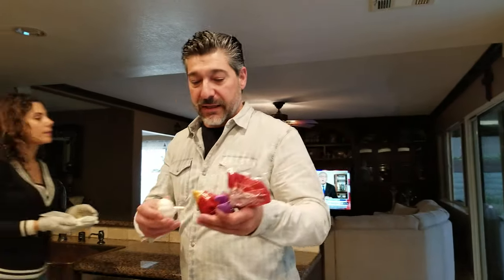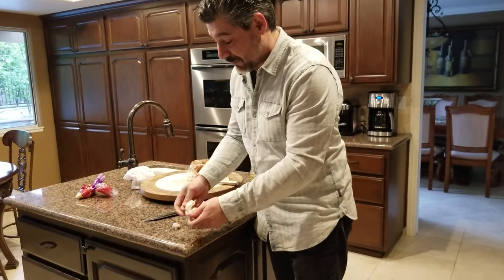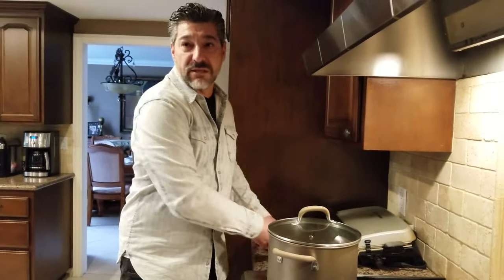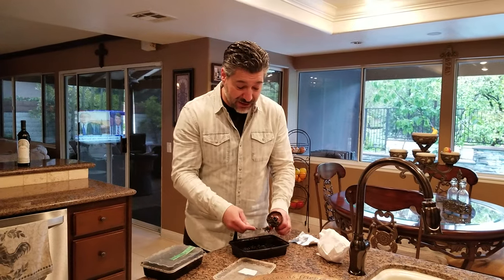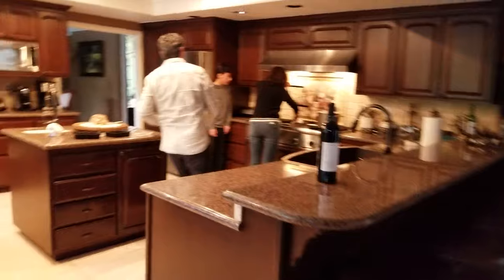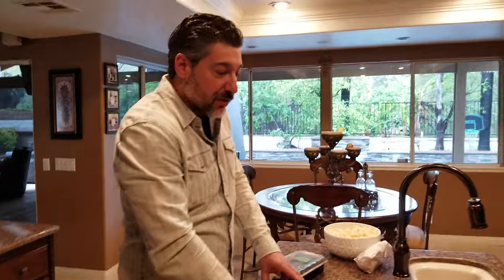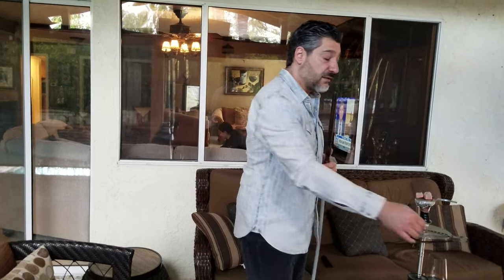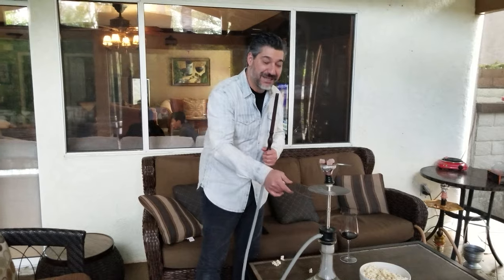HookahJohn...makes popcorn, and shows you how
We need to get creative during this period of time.
Join me in a typical March/April 2020 weeknight at my house.
This is a look into my life, which not only involves hookah, but other things, like, food, wine, and family.
I hope you enjoy this and it helps you get through a bit of this odd time we are all going through.
Hope to see you at Hookah Expo Worldwide. whenever that will be.
Thanks,
HookahJohn

Join us on the facebook group HookahJohn's Circle of Friends, and make sure you are stocked up by going